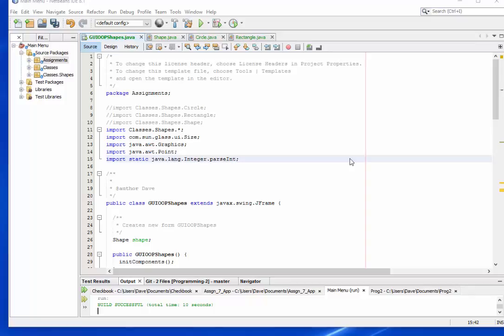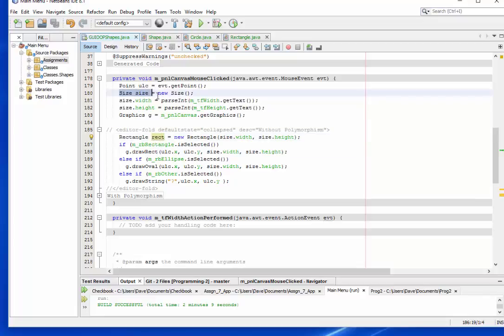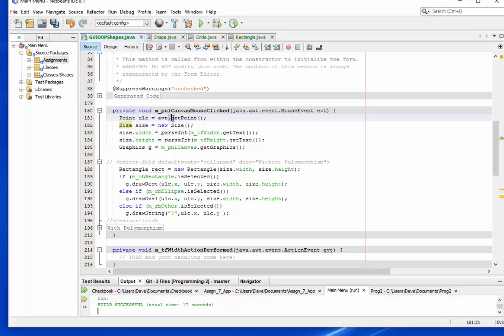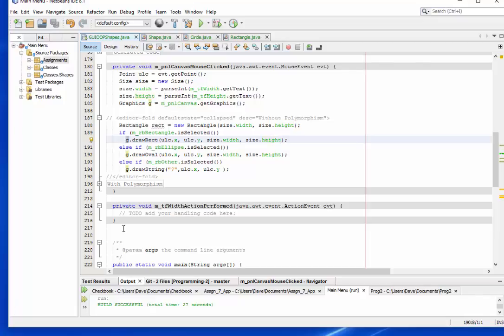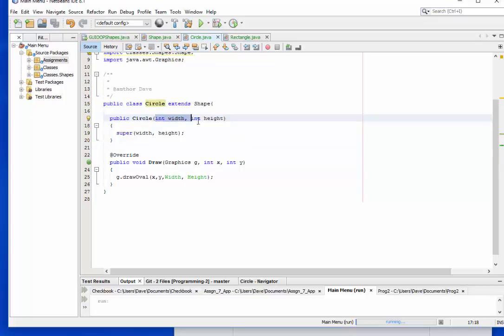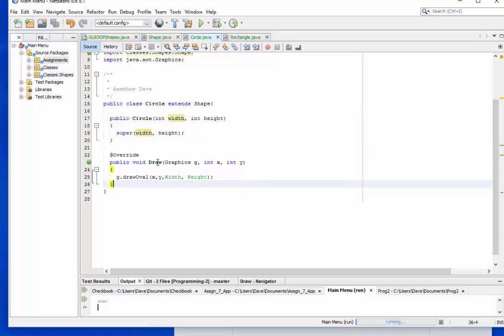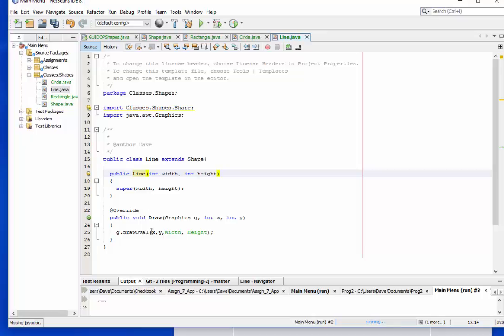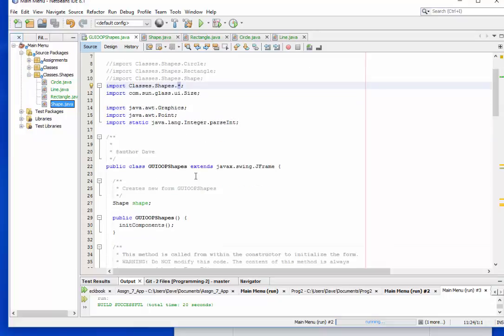Classes From the Ground Up - Polymorphism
A simple polymorphic application (Shapes)